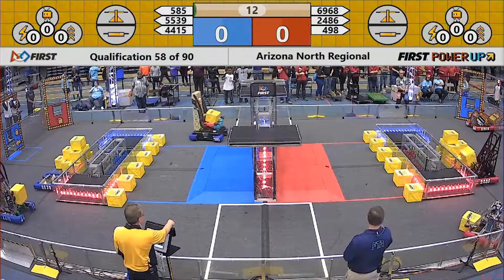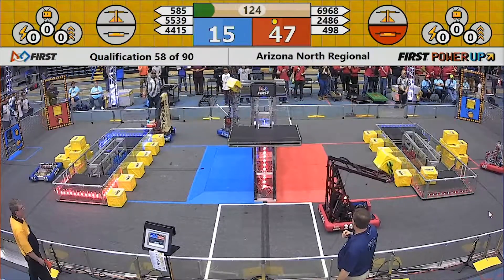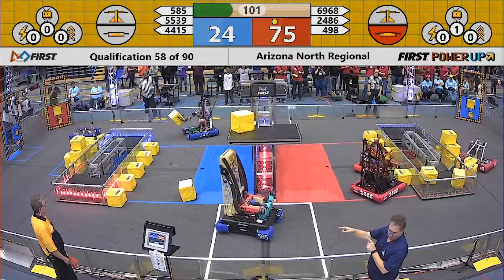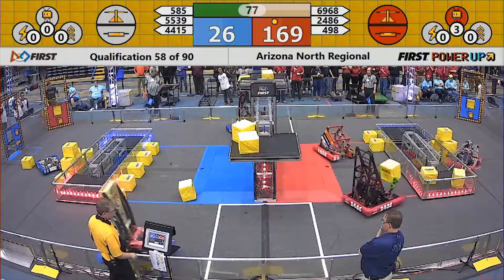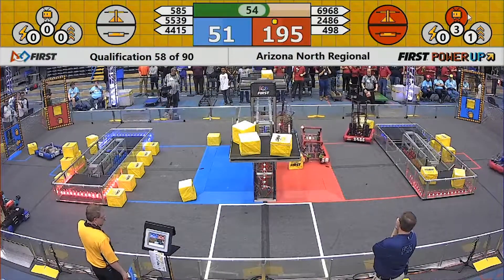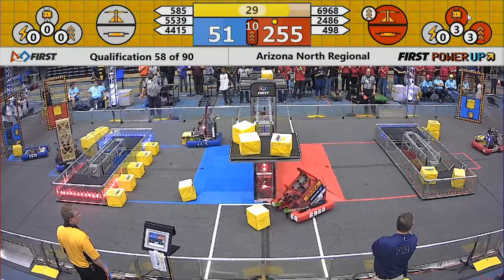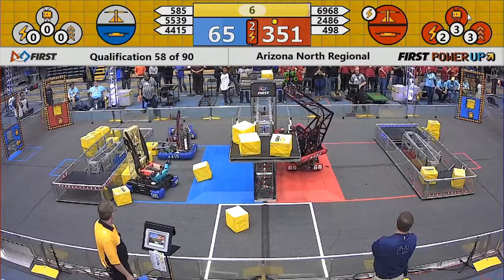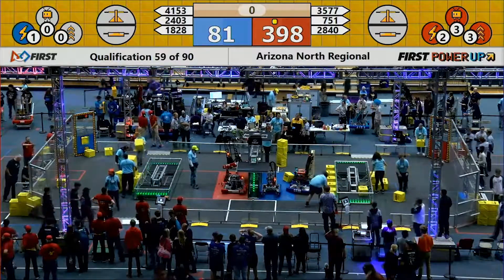Team Pi Game 6 - FRC AZ North Regional 2018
Blinky's sixth match at the Power Up FIRST Robotics Competition Arizona North Regional 2018.